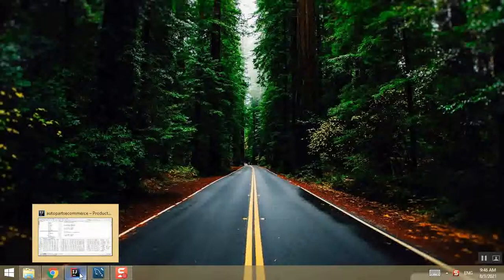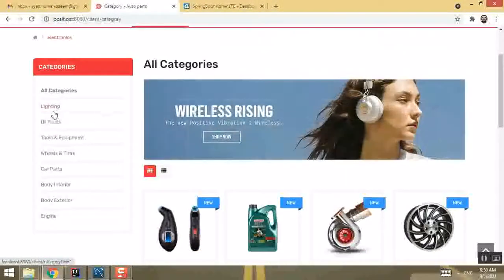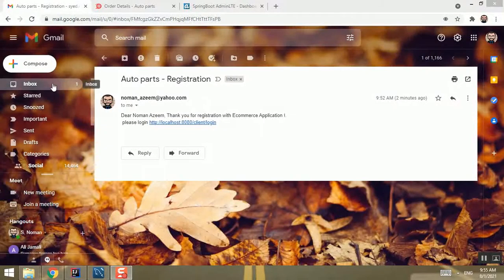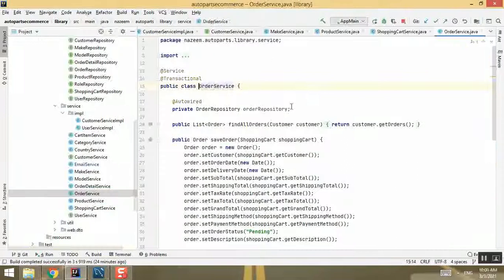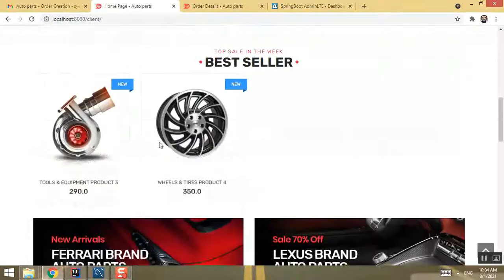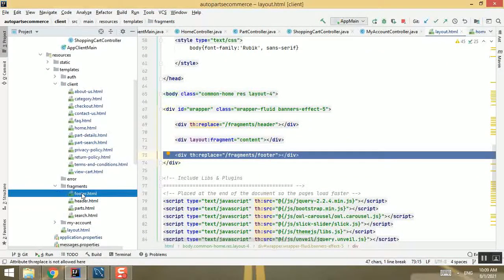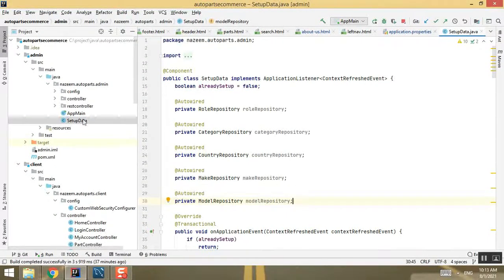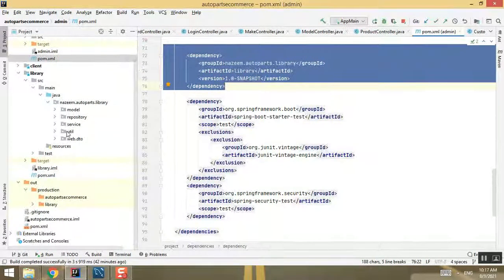E-commerce, Auto parts, Java, Spring boot, JPA, Mysql, Thymeleaf Application with source code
The complete E-commerce Auto parts application was built in java Spring boot, JPA, Mysql, Thymeleaf Application with full source code